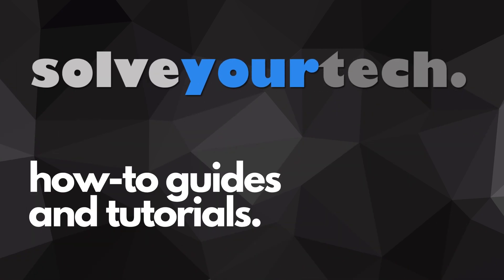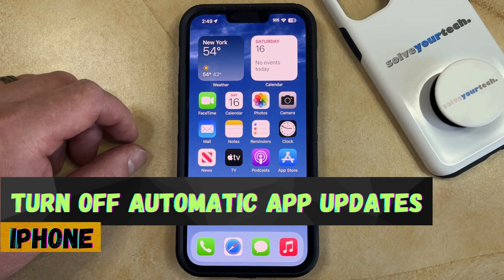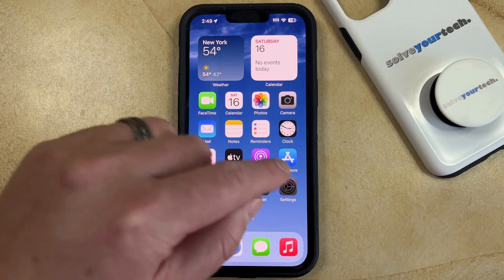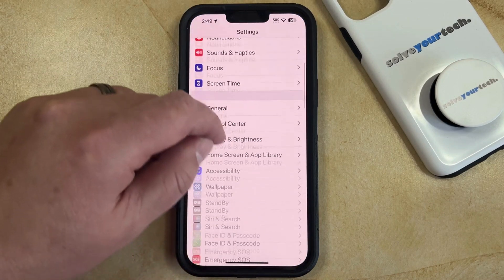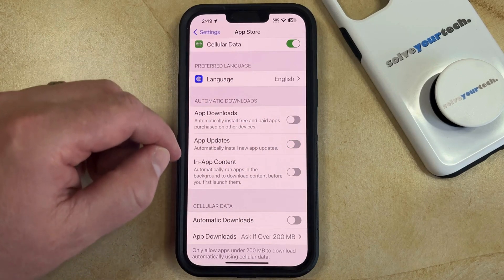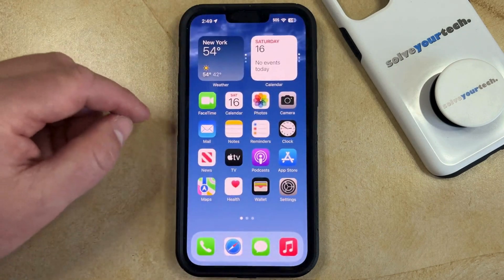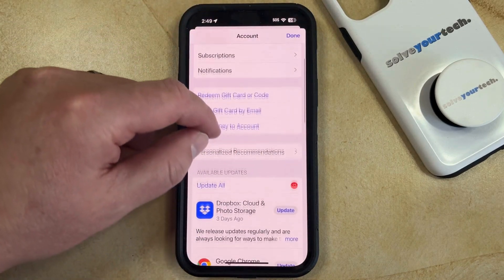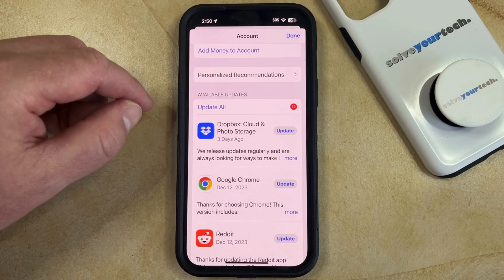How to Turn Off Automatic App Updates on iPhone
This video will show you how to turn off automatic app updates on iPhone. Once you complete this tutorial you will know how to prevent your iPhone from automatically installing updates for your apps.

You can turn off automatic iPhone app updates with the following steps:

1. Open Settings.
2. Choose App Store.
3. Turn off App Updates under Automatic Downloads.

You can manually install app updates by going to the App Store, selecting your profile icon, then scrolling down and tapping Update next to an app.

00:00 Introduction
00:15 How to Turn Off Automatic App Updates on iPhone
01:21 Outro

Related Questions and Issues This Video Can Help With:

- How to Turn Off Automatic App Updates on iPhone Mini
- How to Turn Off Automatic App Updates on iPhone Plus
- How to Turn Off Automatic App Updates on iPhone Pro
- How to Turn Off Automatic App Updates on iPhone Pro Max